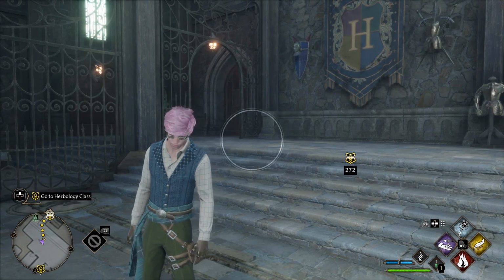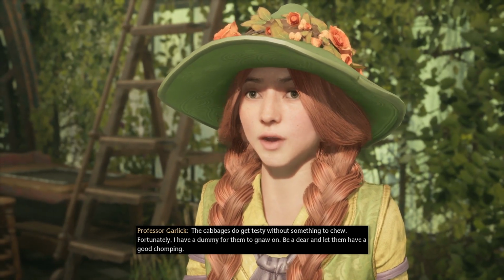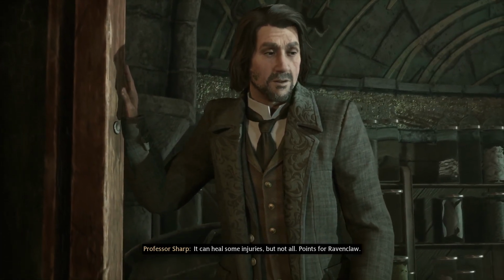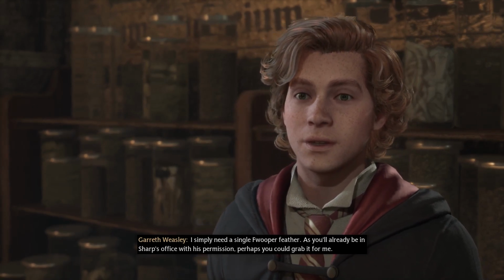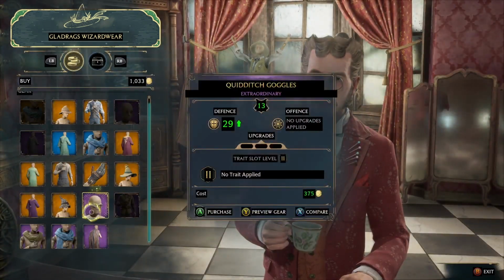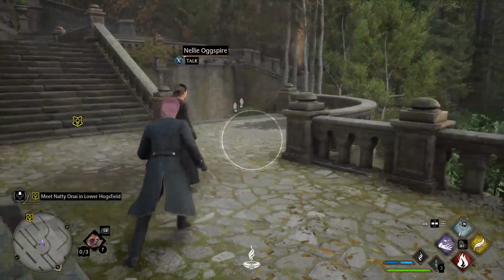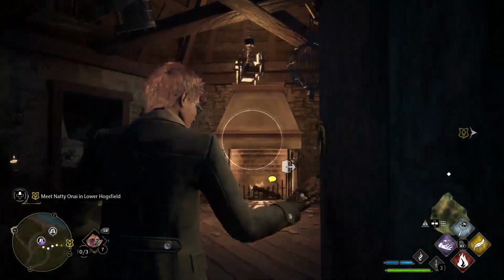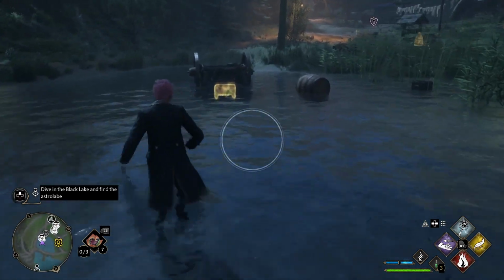Hogwarts Legacy | Lets Play Episode 07 | Back to class, Herbology and Potions!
In this video, we'll take you on a magical journey through Hogwarts Legacy, the highly anticipated action role-playing game set in the Harry Potter universe.

Join us as we explore the world of Hogwarts Legacy for the first time, discovering its characters, spells, and deep lore. In this video, we'll share our initial impressions and tips for new players, and provide an honest review of the game's mechanics, graphics, and story.

If you're a Harry Potter fan, or just a gamer looking for a new adventure, you won't want to miss this exciting journey. Follow along as we immerse ourselves in the world of magic and wonder, and get a taste of what's in store in Hogwarts Legacy.

Don't forget to like, comment, and subscribe to our channel for more gaming content, and let us know in the comments what you think of the game and what you'd like to see next!

Hogwarts Legacy | Episode 07 | Back to class, Herbology and Potions!